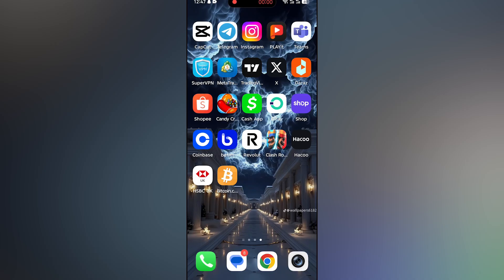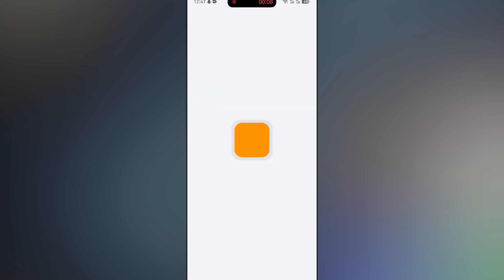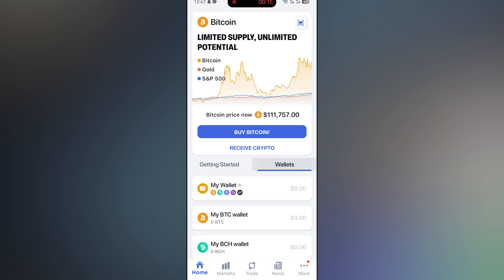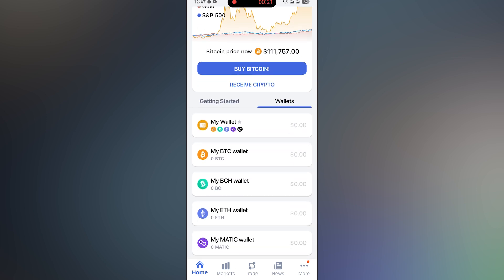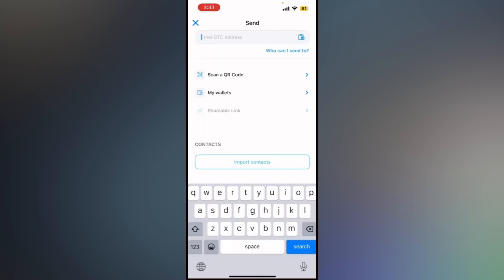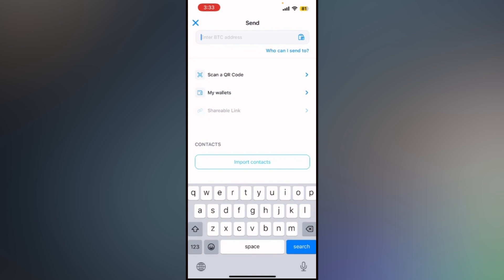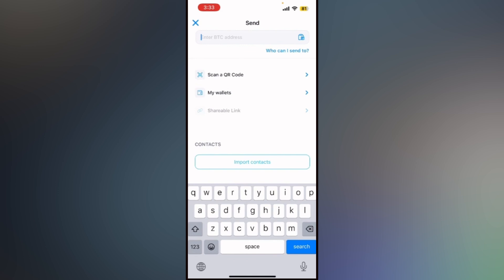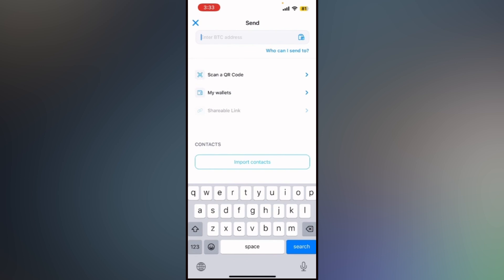How to Withdraw from Bitcoin.com Wallet App (2025)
Hey friends, in today’s quick video, I’ll show you how to withdraw from the Bitcoin.com Wallet app in just a few simple steps.